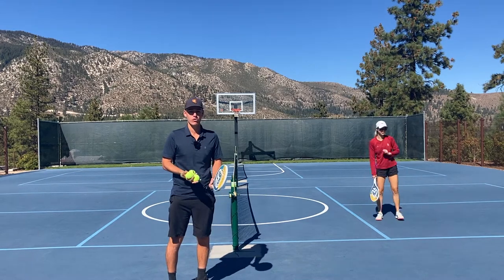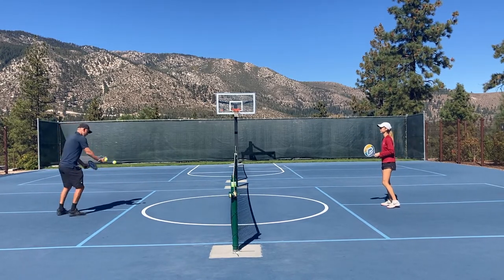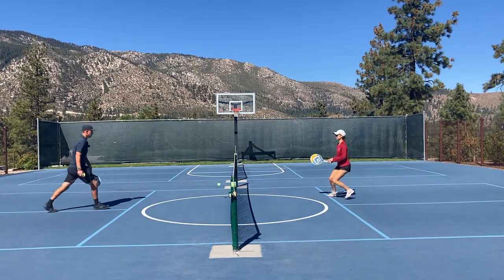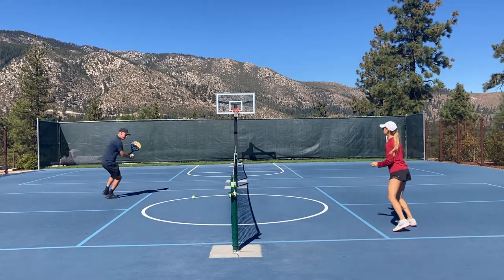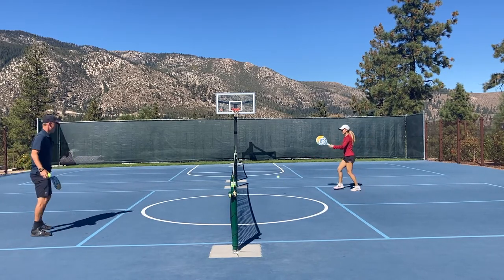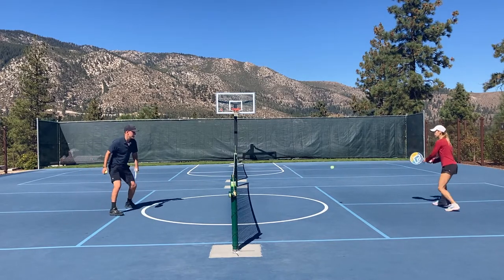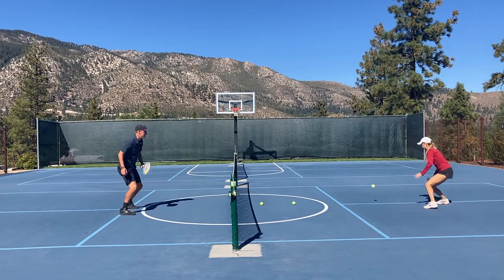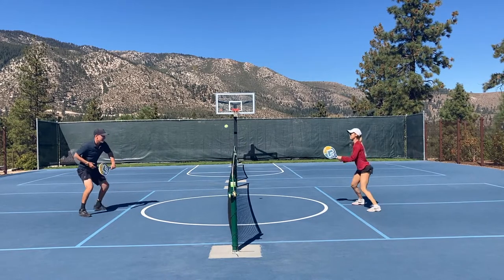Maximize Your Short Court Warmup (Spec Tennis)